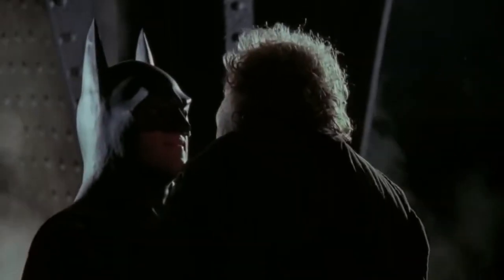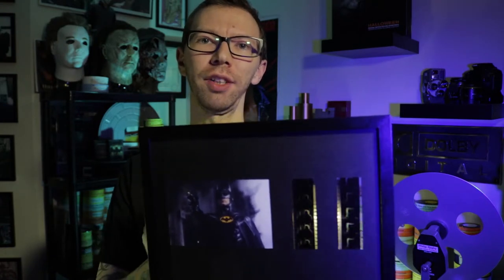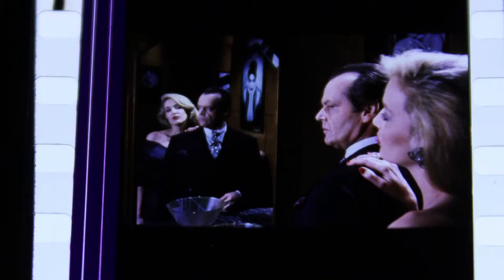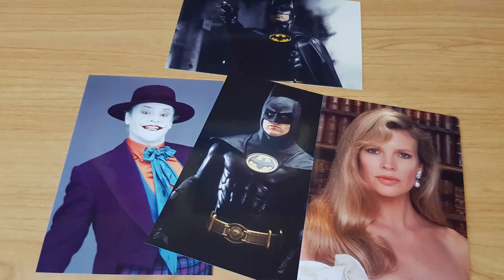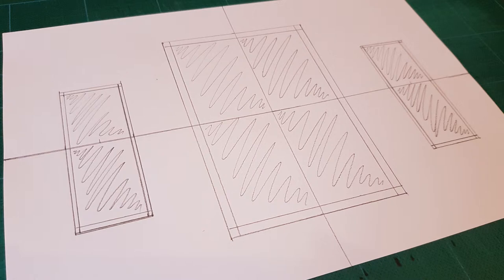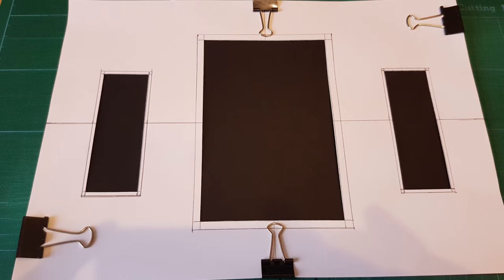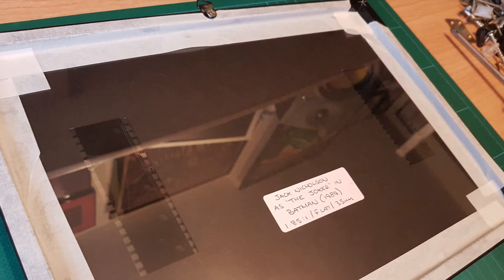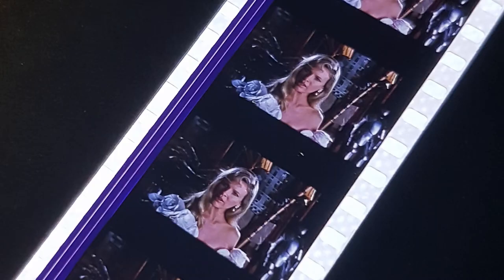BATMAN (1989) 35mm FILM FRAME Display // Up In The Booth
The Projectionists Collection | S01E03 | Batman (1989) 35mm Film Frames

Check out these cool “Batman” (1989) 35mm Film Frames I made for my collection! I was able to pick up some Michael Keaton as Batman, Jack Nicholson as The Joker and Kim Basinger as Vicki Vale film strips from an original 35mm print of Tim Burton’s “Batman” from 1989.